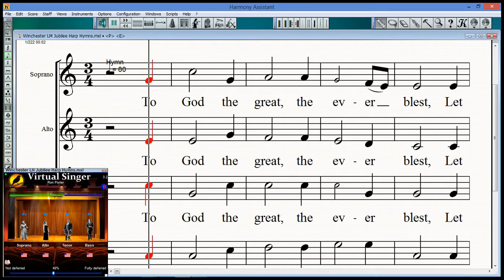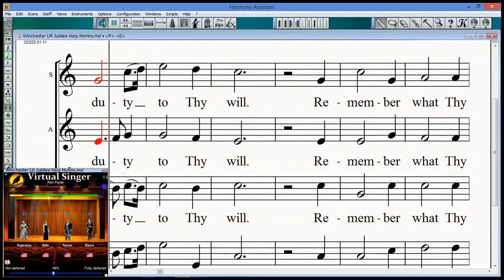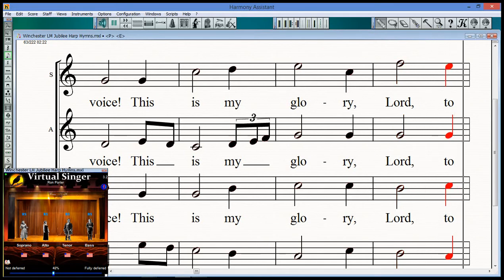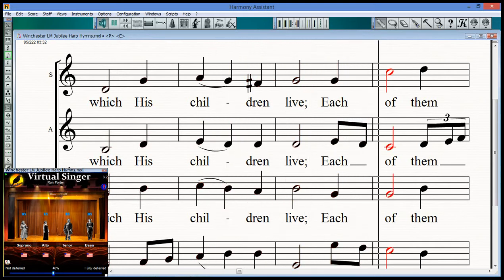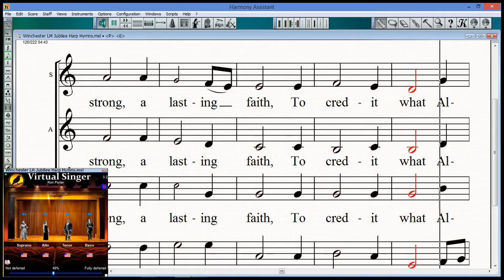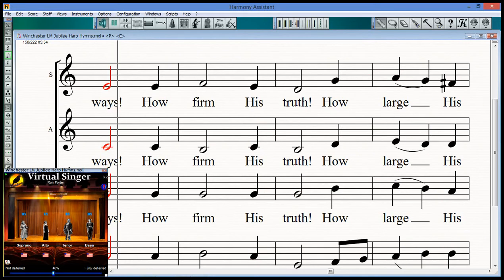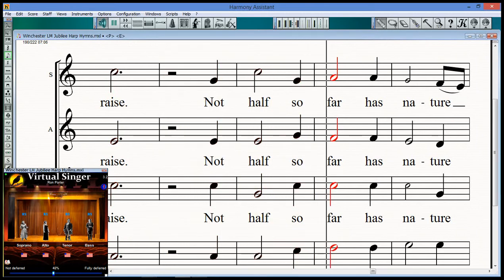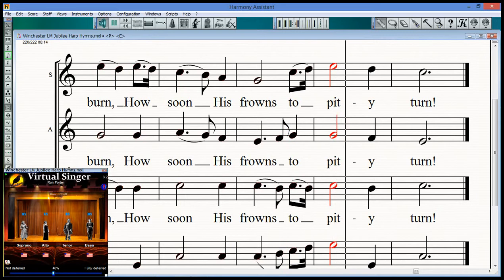Winchester LM Jubilee Harp Hymns